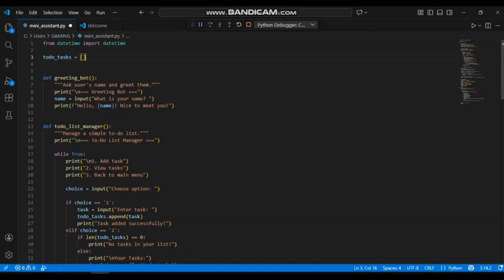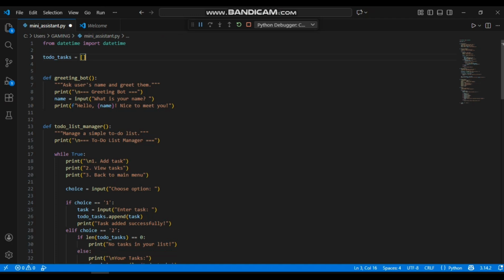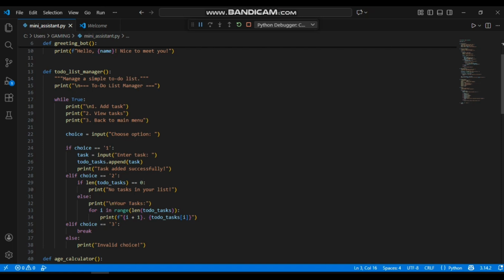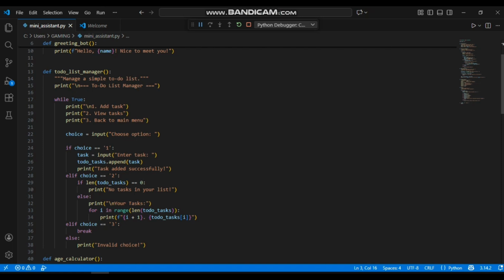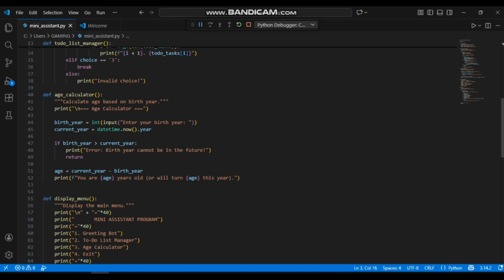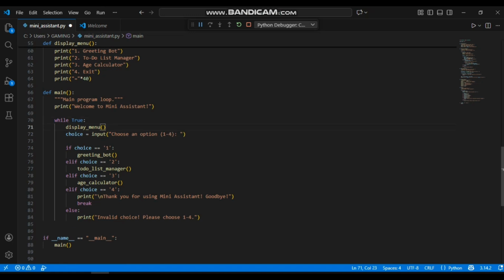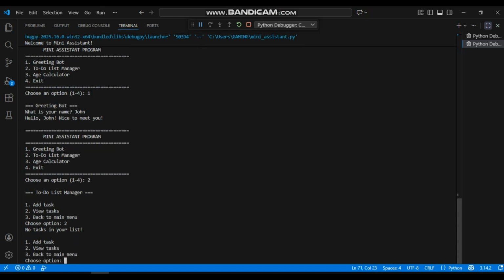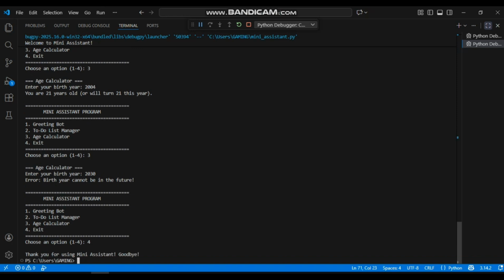Mini Assistant Python